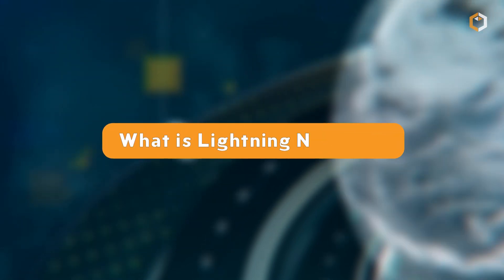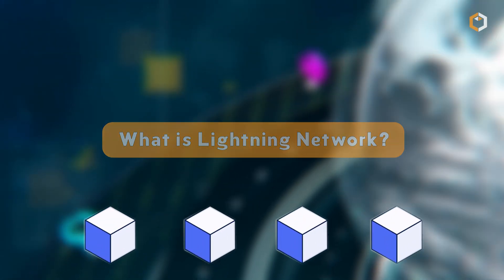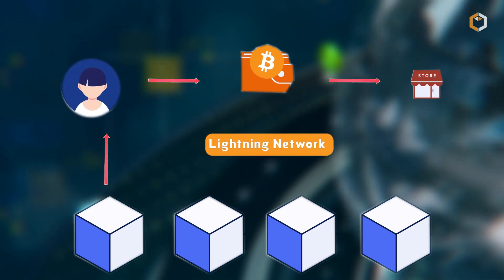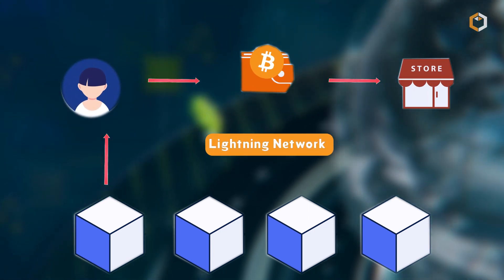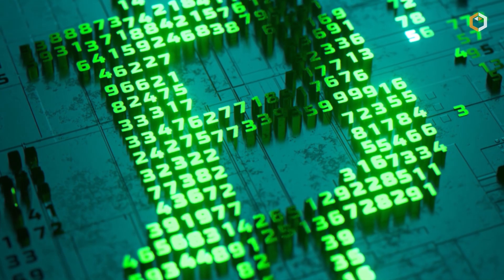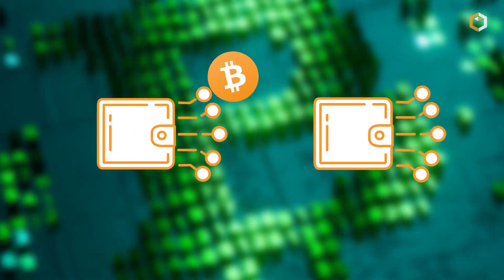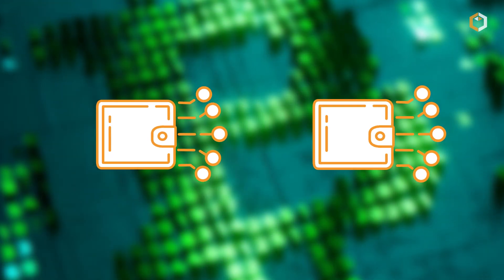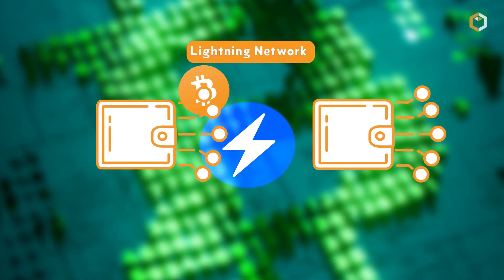What is Lightning Network? Bitcoin's Leading Layer 2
💡The Lightning Network is a second-layer payment protocol built on top of the Bitcoin blockchain that enables faster and cheaper transactions than the standard Bitcoin network. The Lightning Network works by opening payment channels between two parties on the Bitcoin network. These payment channels can be thought of as temporary tunnels that allow users to send and receive Bitcoin instantly and without the high fees associated with on-chain transactions. Learn mire in this video